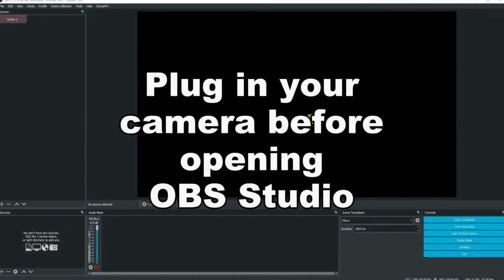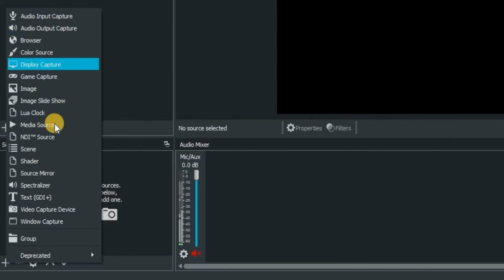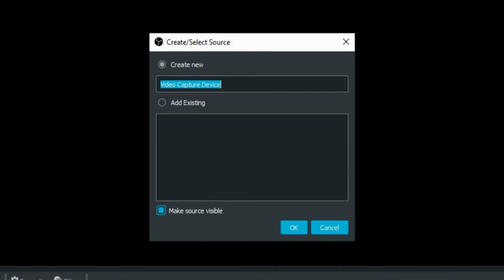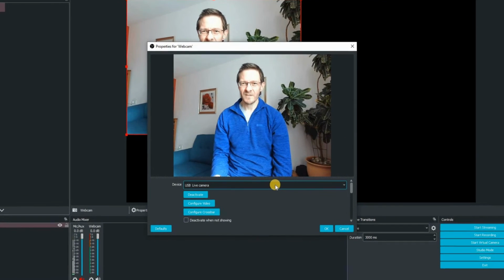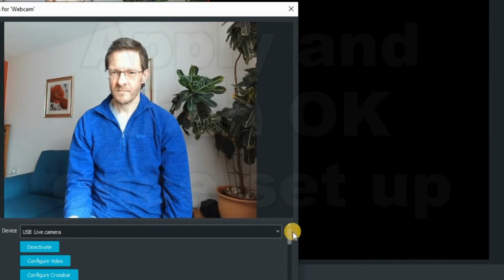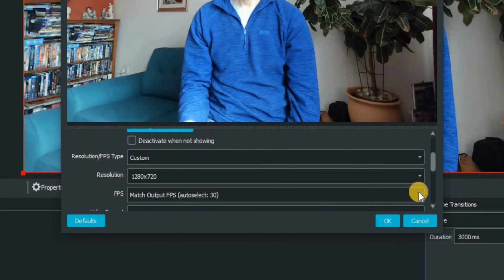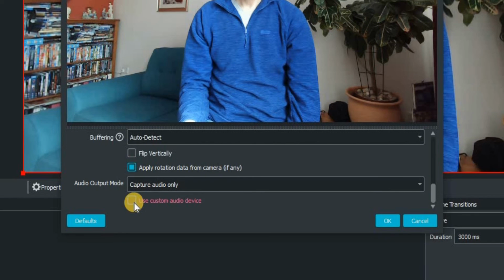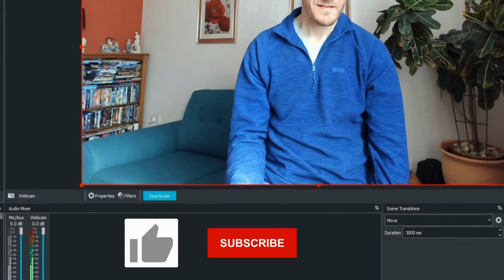How to Add a Camera to OBS Studio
Confused how to add a Webcam, camcorder or DSLR camera into OBS Studio?
Hello and welcome to this, Part 6 of all things OBS Studio. In this bite size video, I will guide you through installing a camera into OBS Studio. To start with i'll talk a little about what ports you'll need to have in your computer and what type of cameras will work.

Although this video was done on a Windows 10 computer, the OBS Studio User Interface is the same on a Mac or Linux computer too, so everything should work in the same fashion where it comes to adding a camera.

If you have any questions about this video, please leave them in the comments and i'll reply as soon as I can.

The Playlist for all my OBS videos can be found here on Youtube:-